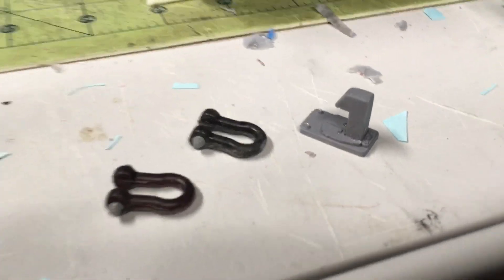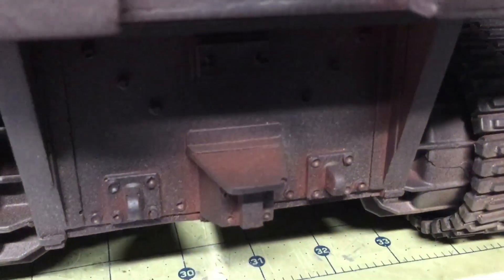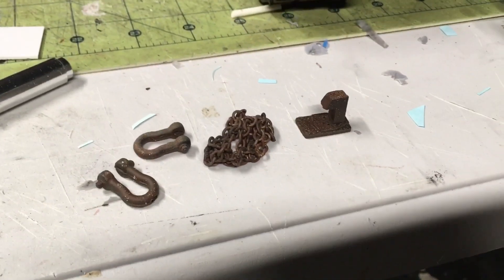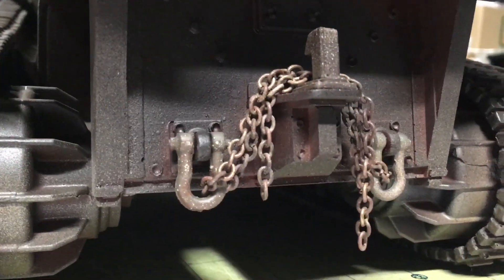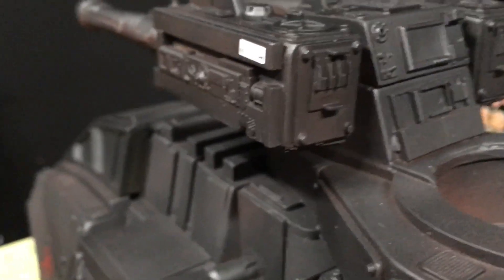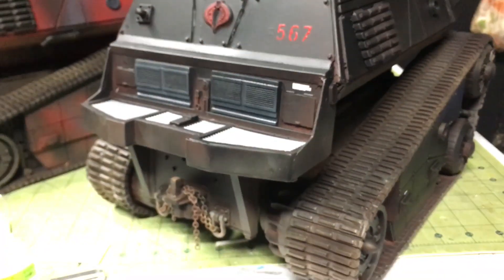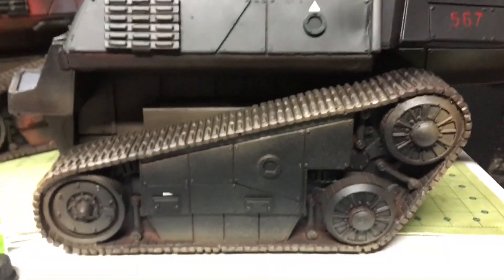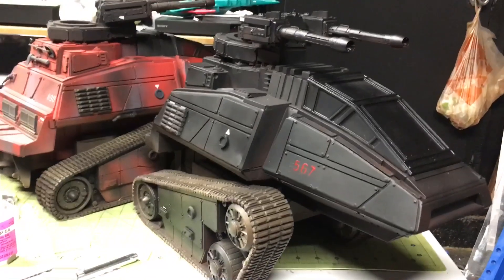Added a tow hook to the Classified HISS Tank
More details like this tow hook